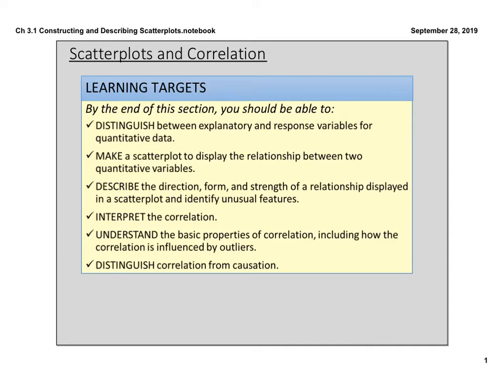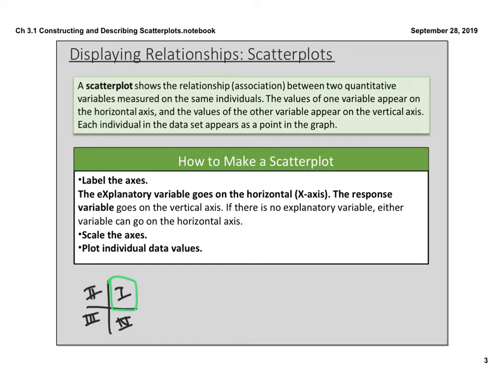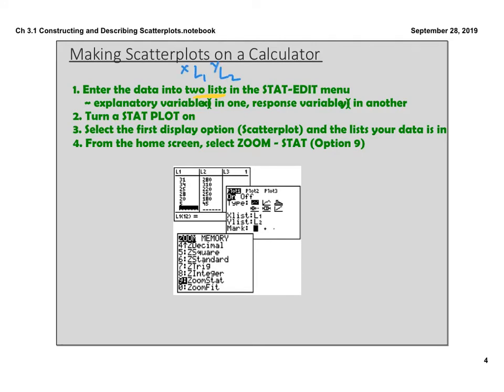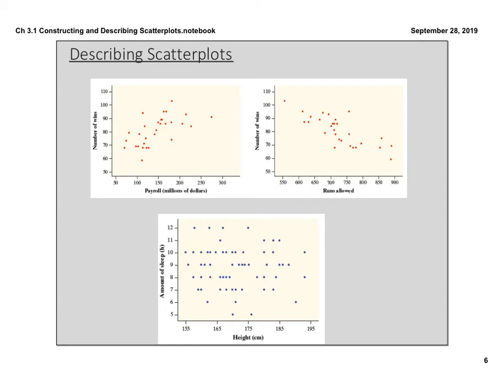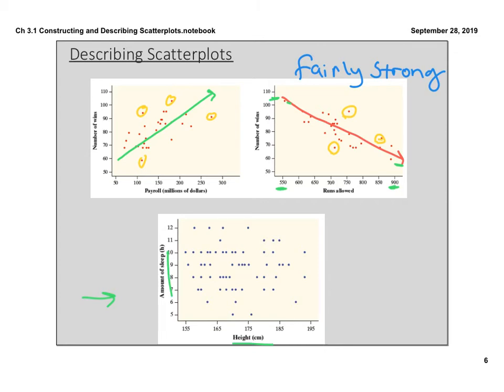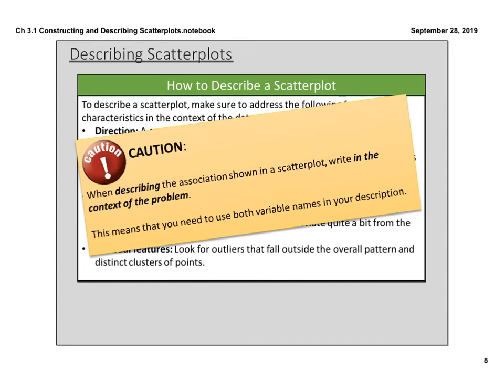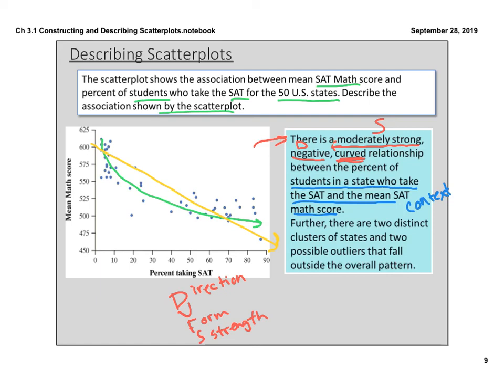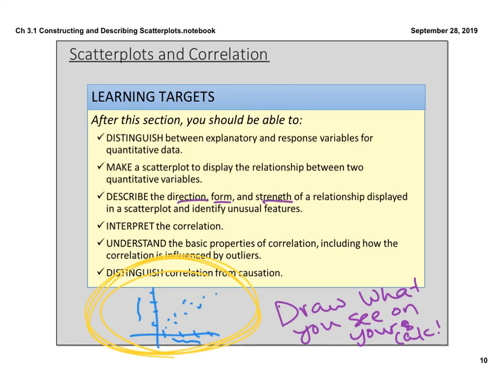Ch 3.1 Scatterplots